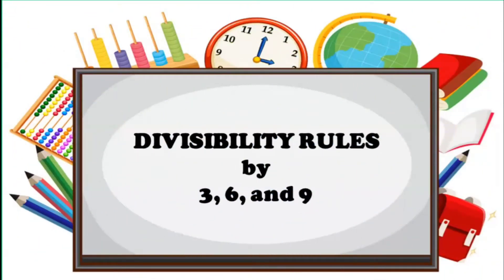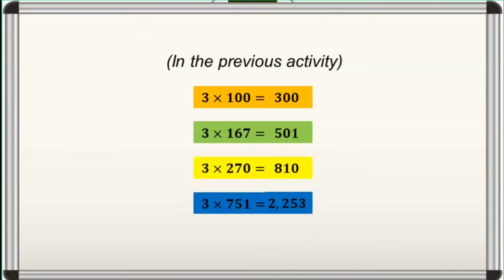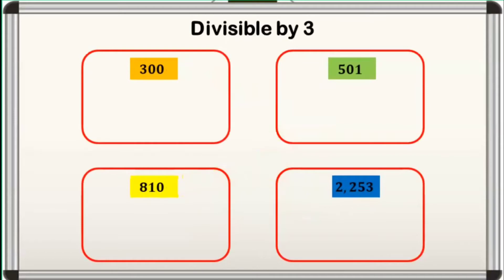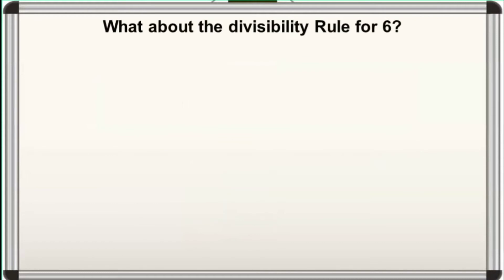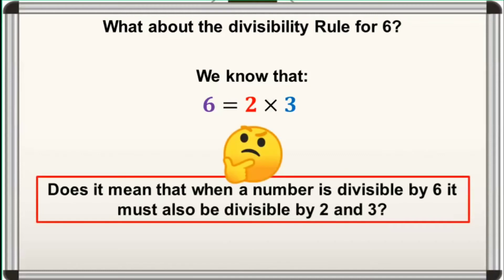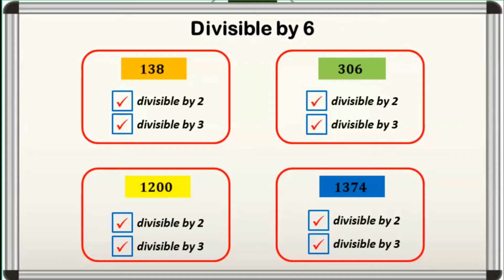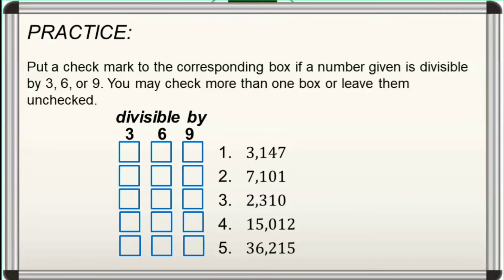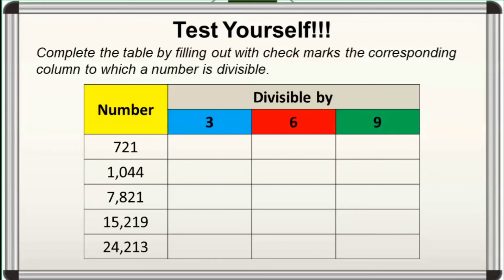Math 5: Divisibility Rule by 3, 6, and 9 │ MathTalinoClassroom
TITLE:
Math 5: Divisibility Rules by 3, 6, and 9
By:
MathTalinoClassroom

About the video:
This video discusses the divisibility rules by 3, 6 and 9.